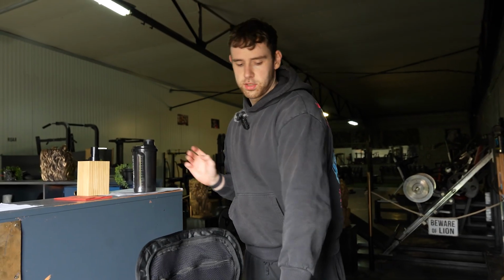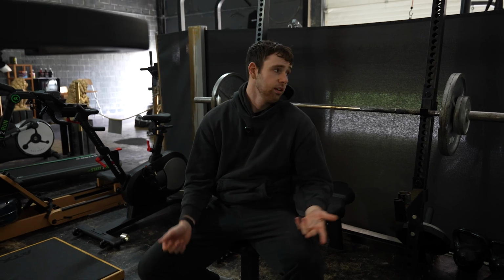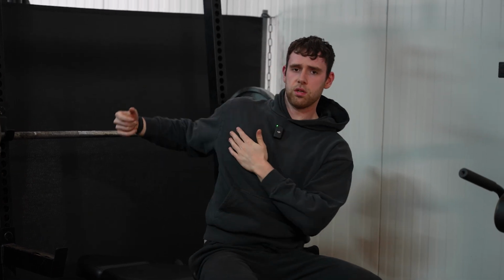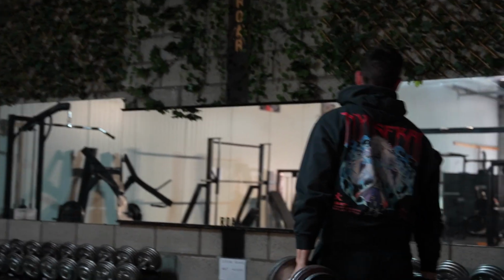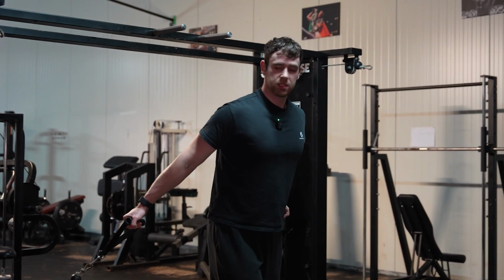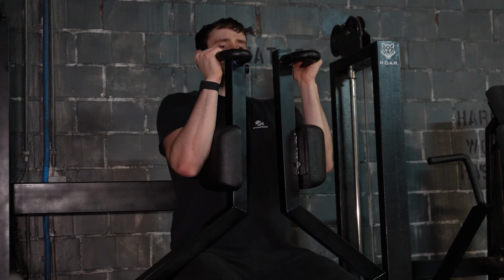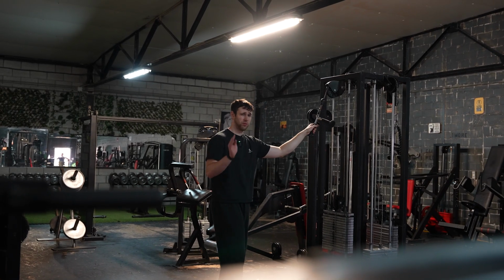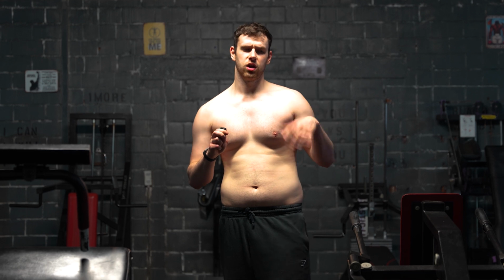AM I ADDICTED TO CAFFEINE? | Vlog #63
some informational content for once to help the starting gym bro's out